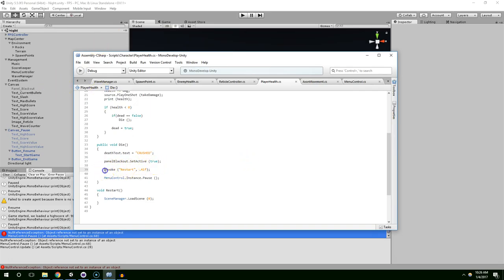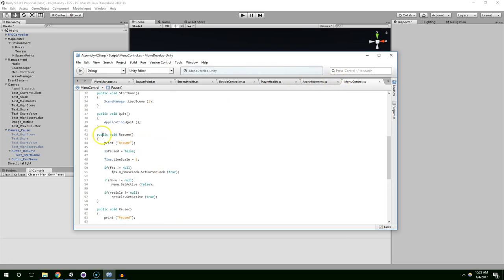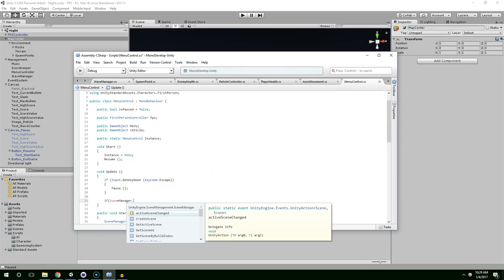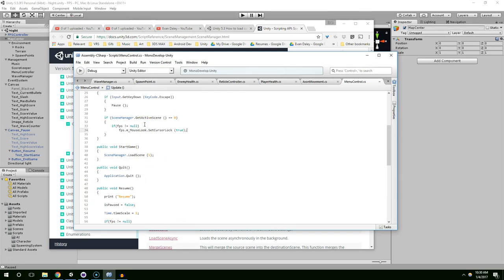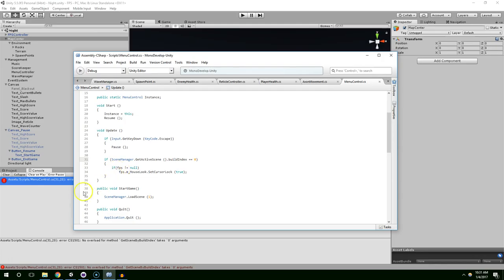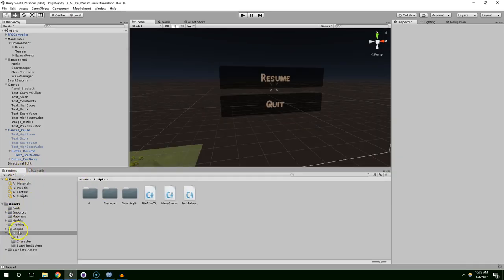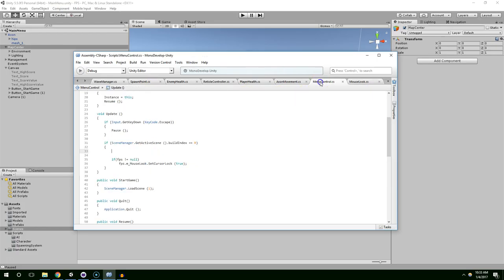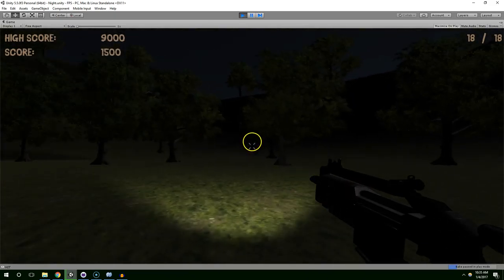S1E43 Killing the Player Part 2